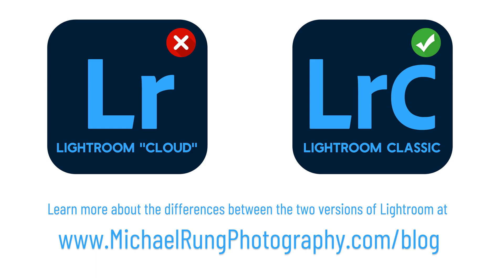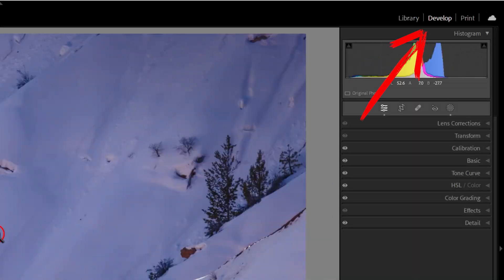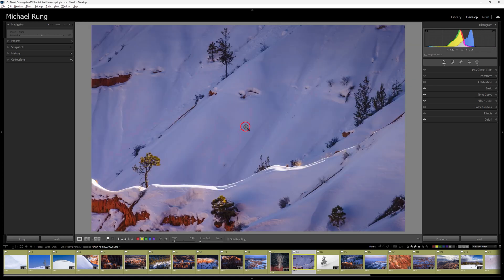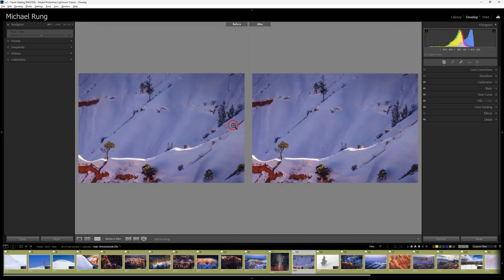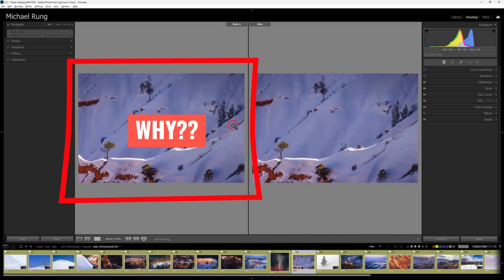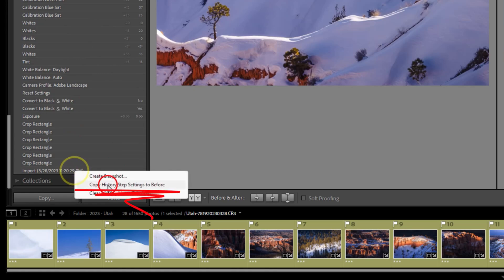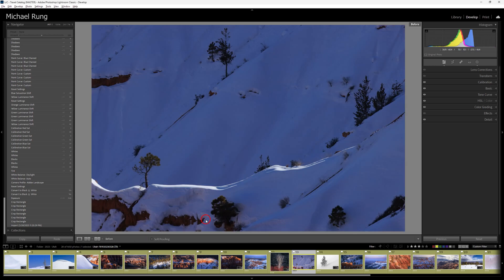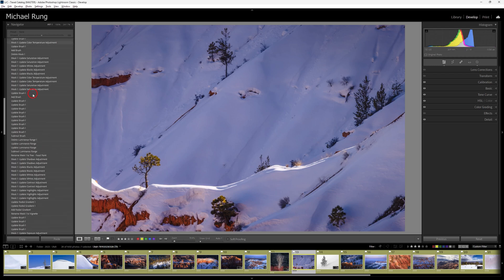Lightroom Before and After not Working? Easy Fix! (Lightroom in a Snap #16)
Lightroom Snap is back! In this episode, learn how to easily fix the Before view in Lightroom Classic when it stops showing the right version of your image.

PURCHASE GEAR ON AMAZON.COM
Browser best sellers, deals and more

RED RIVER PAPER (NEW!)
I use Red River fine art paper for all my printing

NEWSLETTER SIGNUP
Be the first to know about discounts, workshops, and more:

Lens - Canon RF 14-35 f/4

Lens - Canon RF 24-105 f/4 (PERSONAL FAVORITE)

🔴 OTHER INFORMATION 🔴
PROUD MEMBER OF THE NATURE FIRST ALLIANCE